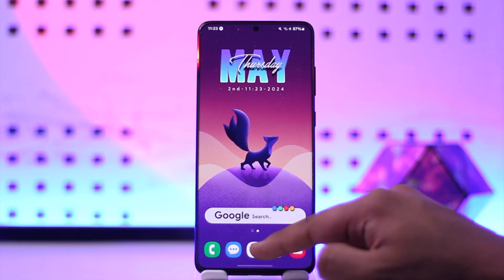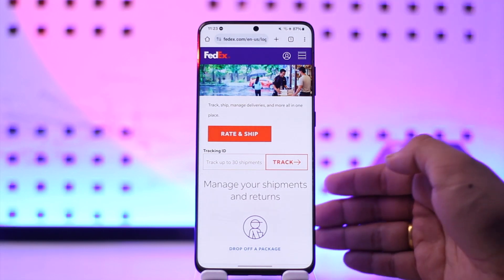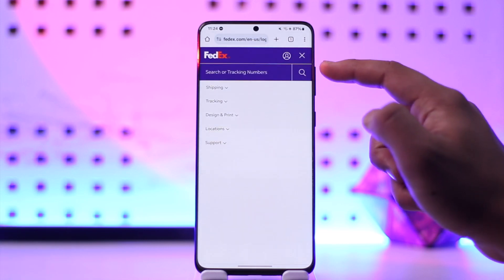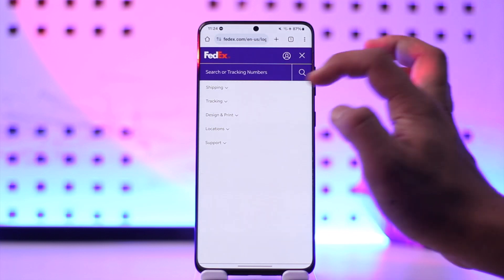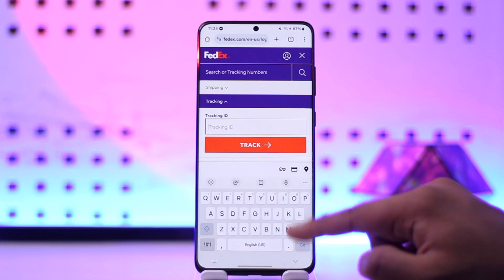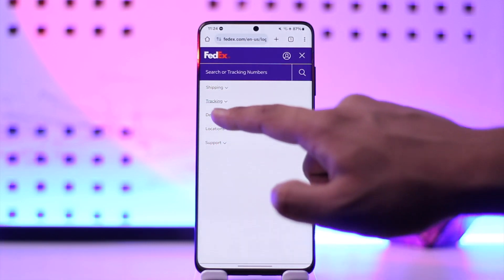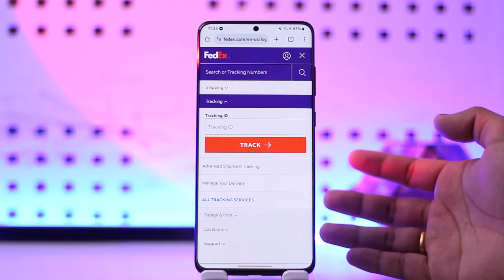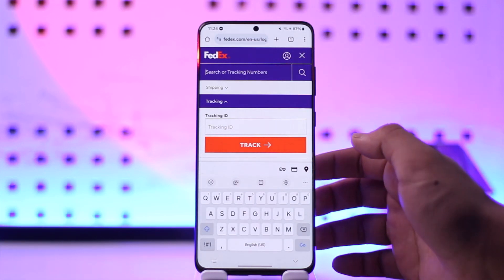How To Track My FedEx Package !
In this video, I will show you how to track your FedEx package.

~ Chapters:
0:00 Introduction
0:12 Track My FedEx Package
0:52 Conclusion